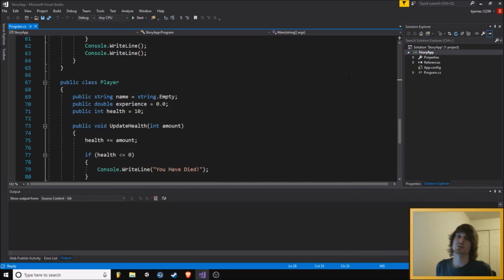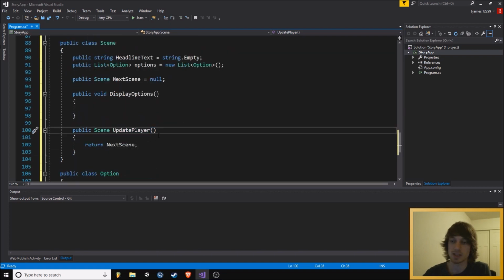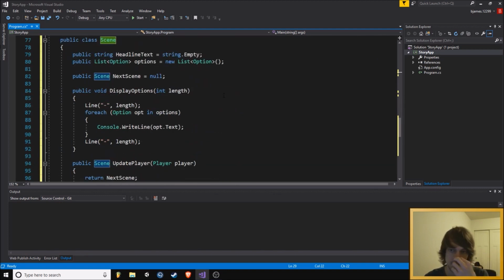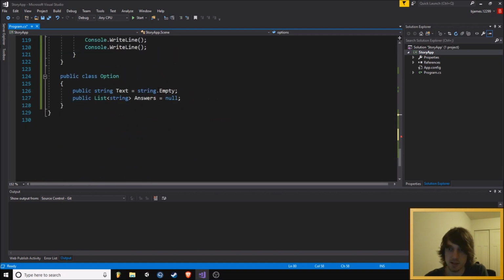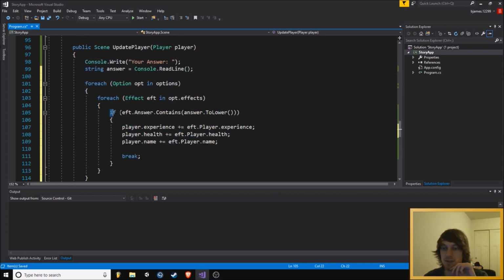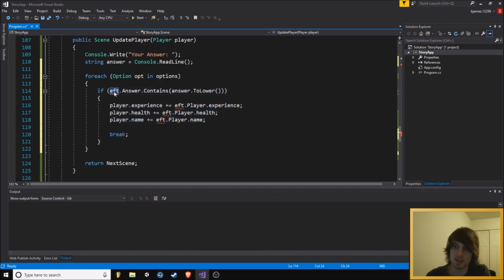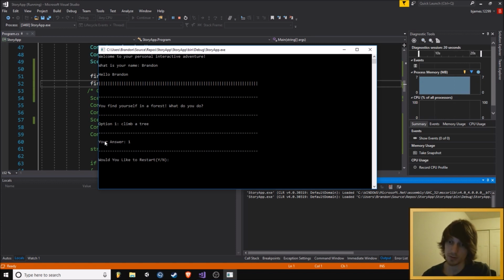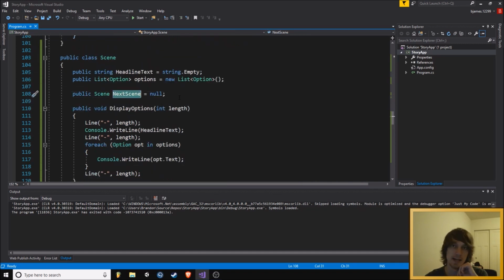C# Basics Tutorial 5